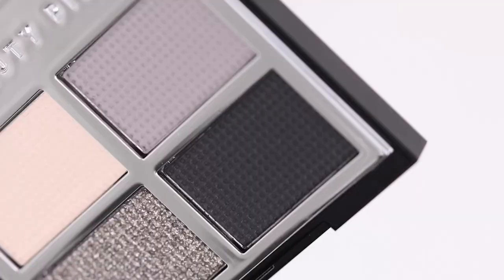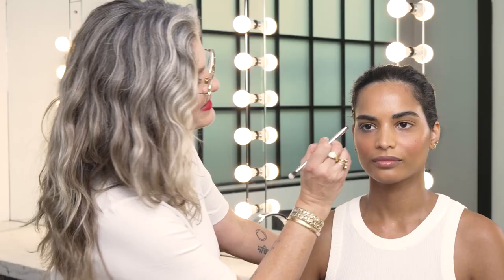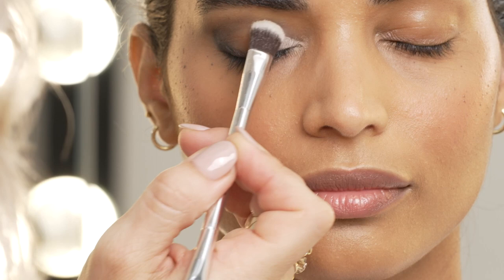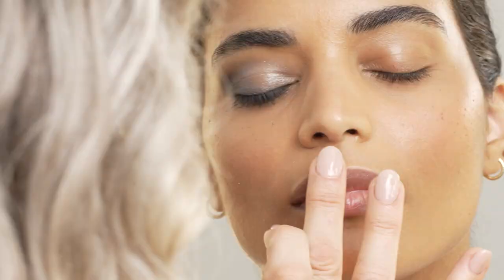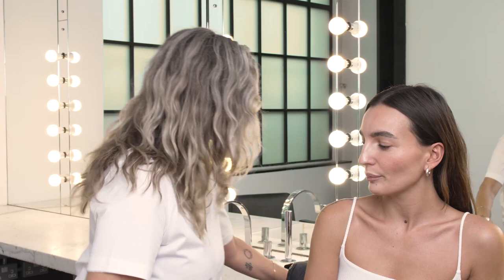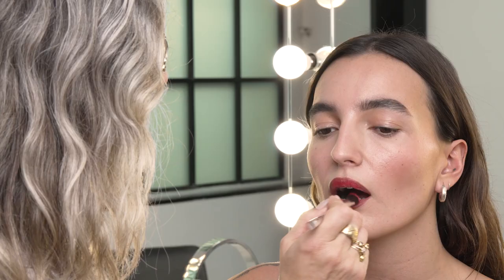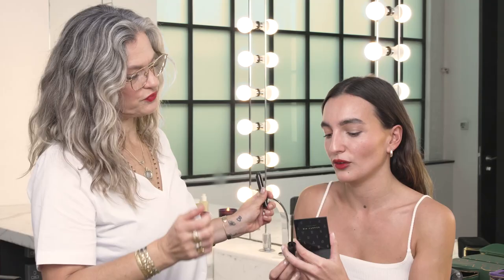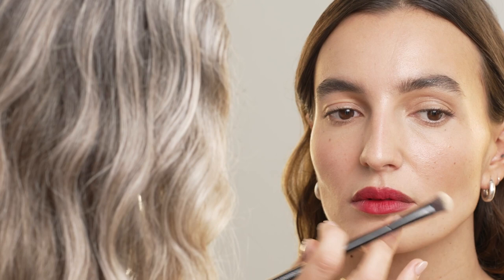Watch makeup artist, Pati Dubroff, create party-ready looks using our Smoky and Red Carpet kits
Exclusively available to members first, watch A-list makeup artist Pati Dubroff create two iconic party-ready looks using our NEW and LIMITED EDITION Smoky and Red Carpet kits.

Here’s Pati’s step-by-step guide to creating her signature red carpet looks that look chic and polished but never too ‘done’.